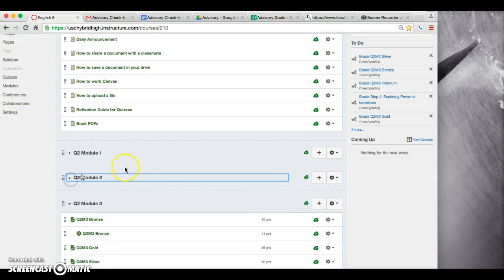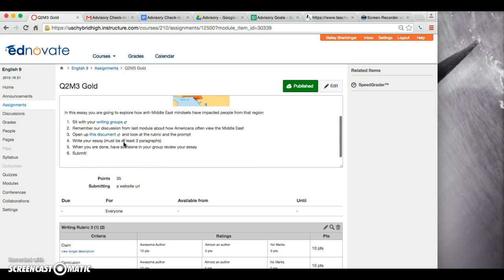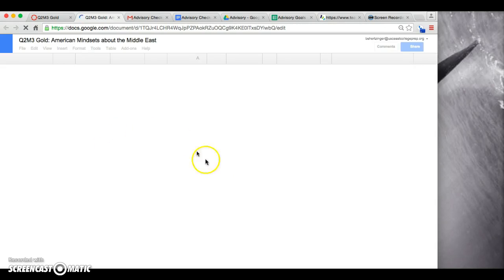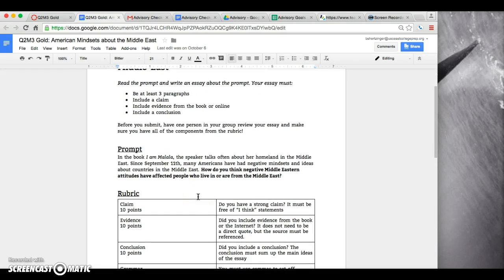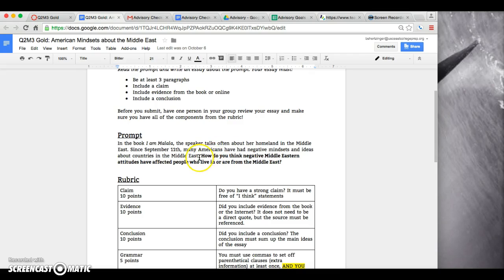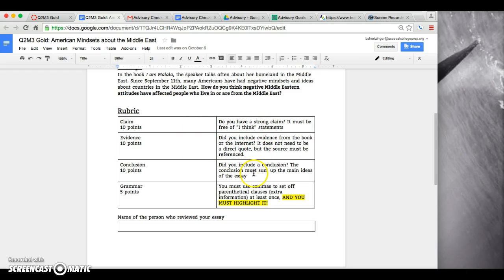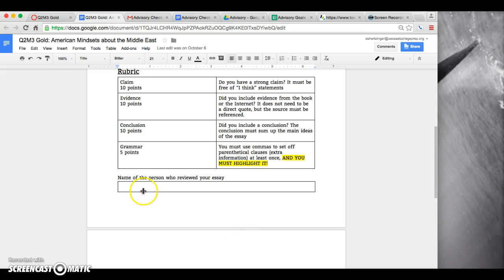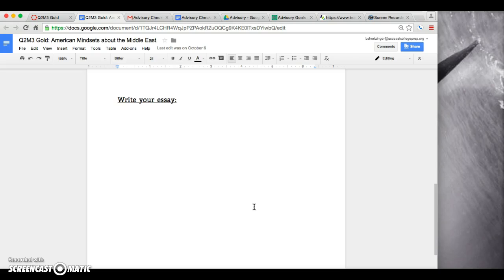Tuesday, November 3